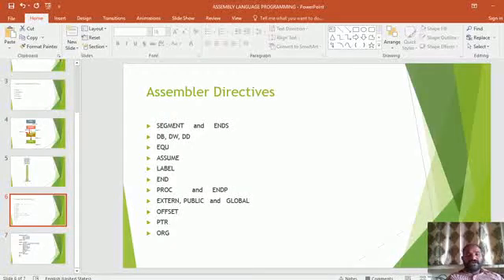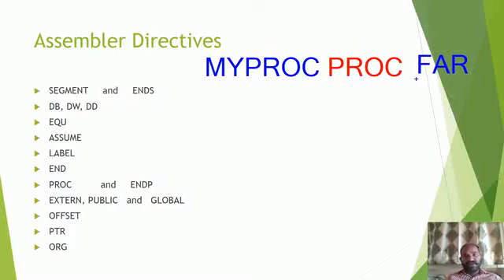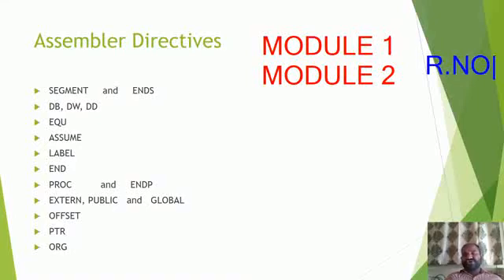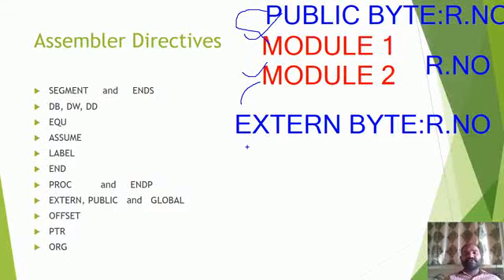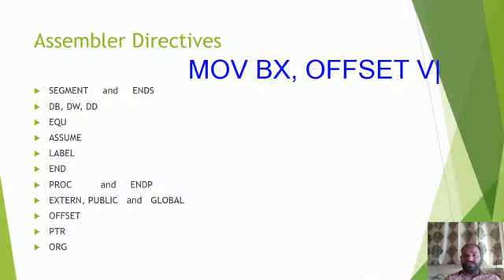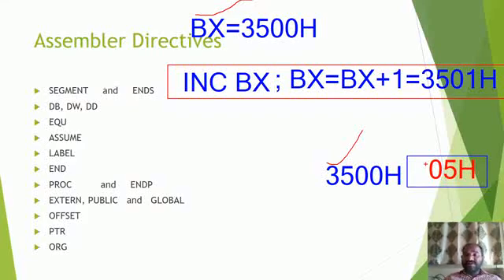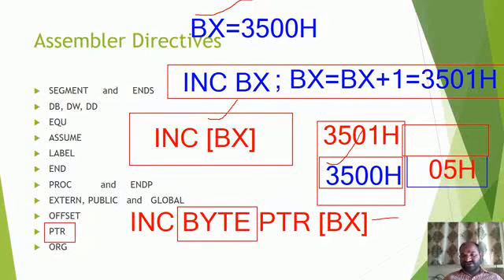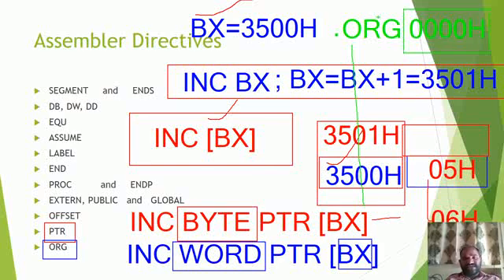Conclusion of Assembler Directives